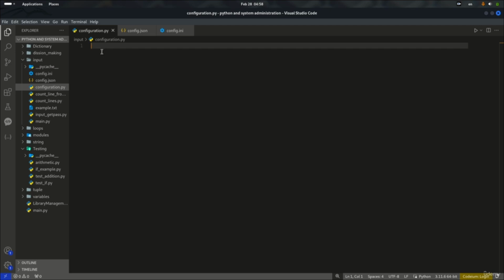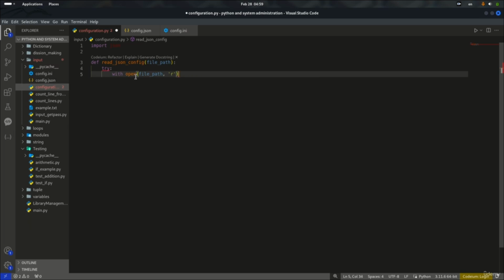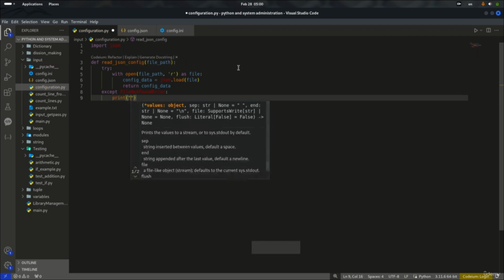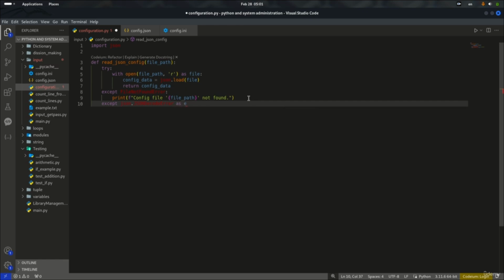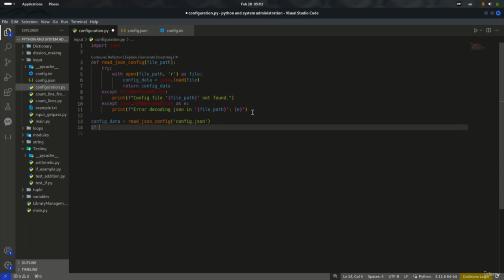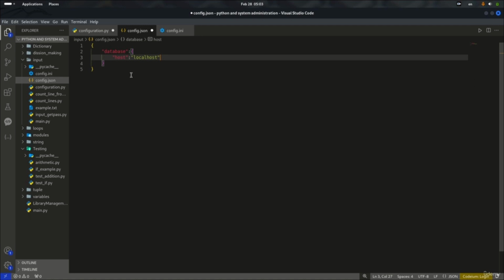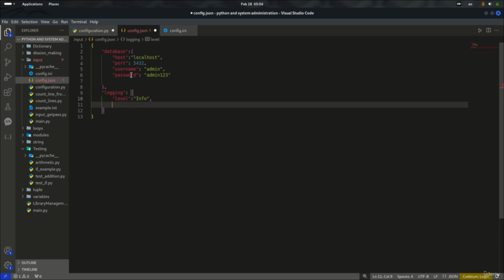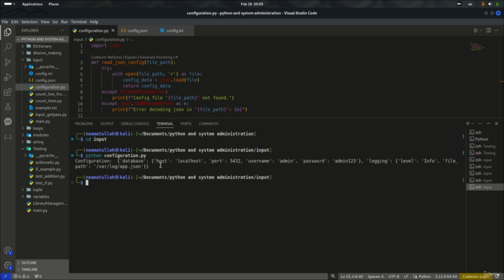#68 Read JSON Configuration Files in Python 🚀 | Beginner's Guide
Read JSON Configuration Files in Python 🚀 | Beginner's Guide

In this video, you'll learn how to read JSON configuration files in Python. You'll understand how to load configuration data, access values, and use JSON files to make your Python applications more flexible and organized.
📚 In this video, you'll learn: ✔ What is a JSON configuration file?
✔ How to read JSON files in Python
✔ Access configuration values
✔ Parse JSON using the json module
✔ Real-world configuration examples
This tutorial is perfect for beginners, Python developers, and anyone interested in automation, scripting, and application development.

read json file python
json configuration file python
python json tutorial
python json parser
json module python
configuration file python
read config file python
python file handling
python programming
python for beginners
python automation
python scripting
json example python
python projects
learn python
python coding
python developer
coding tutorial
json in python